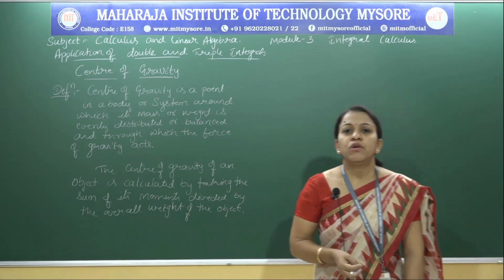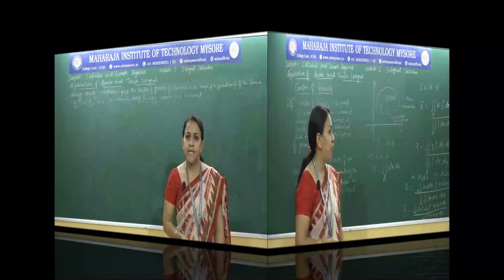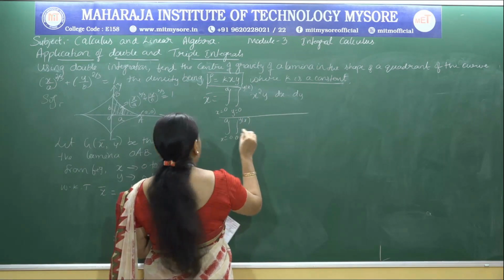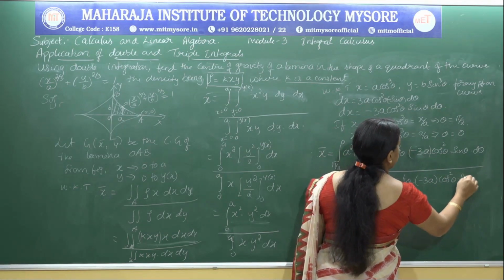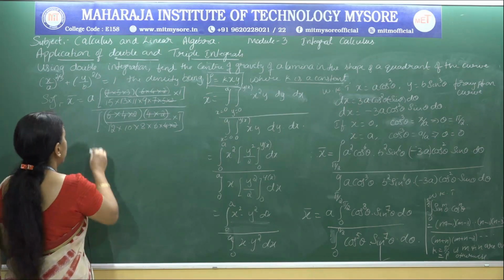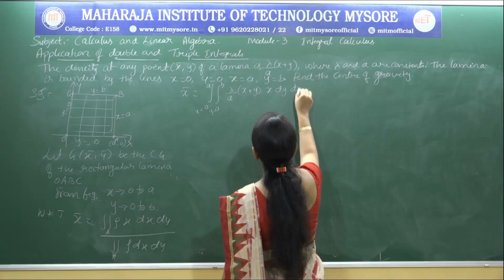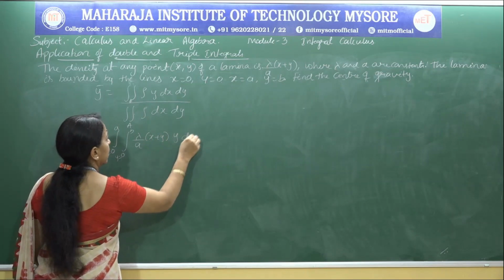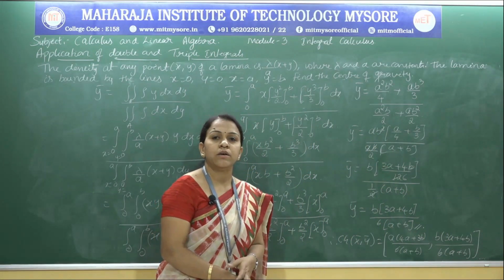Calculus and Linear Algebra/I- sem/Module-3 Integral Calculus/Centre of Gravity/Session-7.